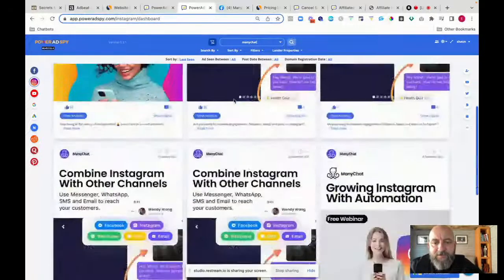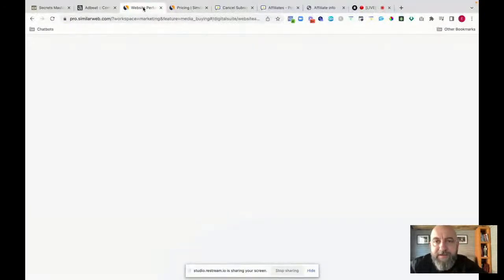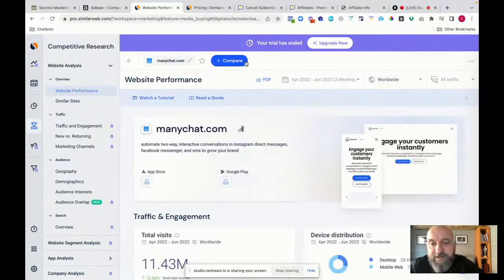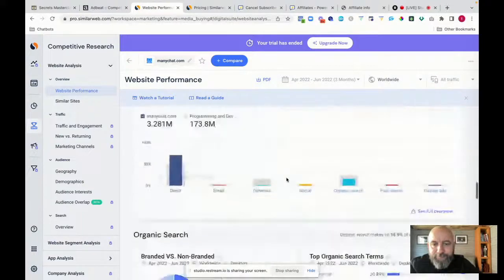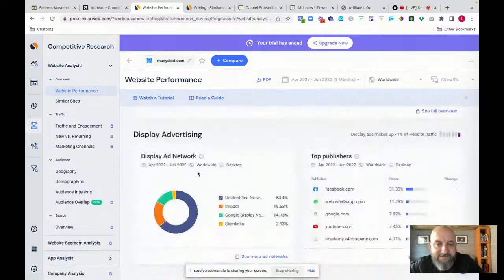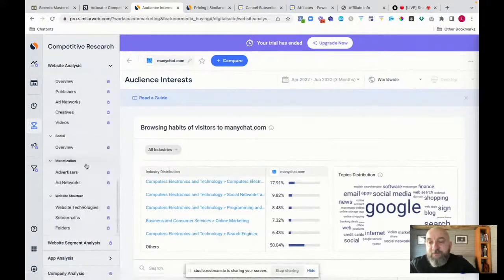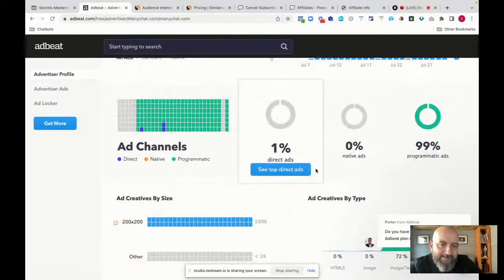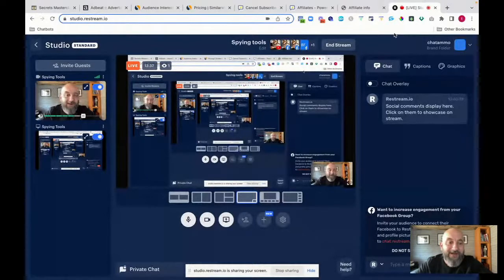Spying tools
Get Poweadsspy